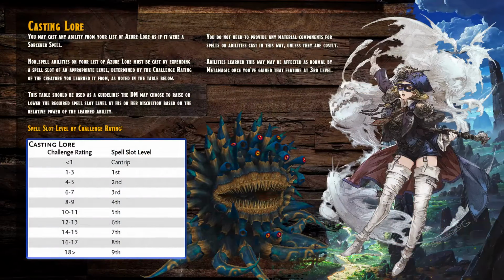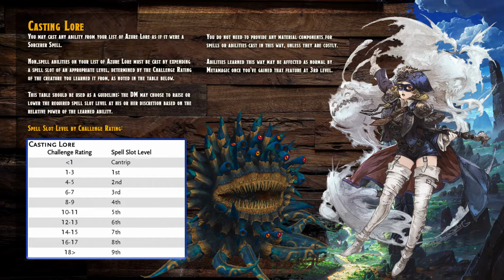The Blue Mage - D&D Home Brew Sorcerer Class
Envious of some of the abilities that monsters can do? Want to use that dragon breath weapon? What if you could grab those abilities and use them for yourself? Well now you can! Today we look at a Final Fantasy inspired D&D class, the Blue Mage!

Talk to us on Reddit!